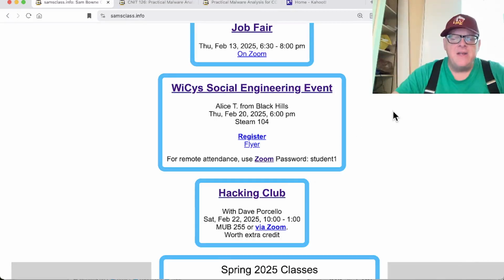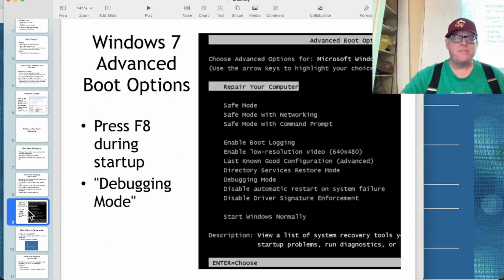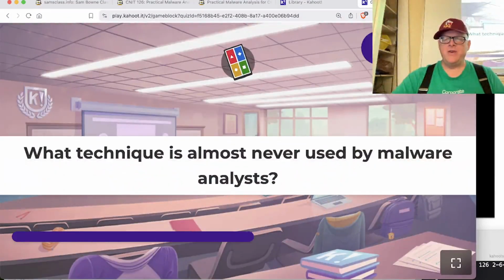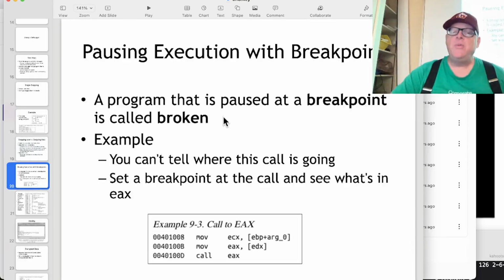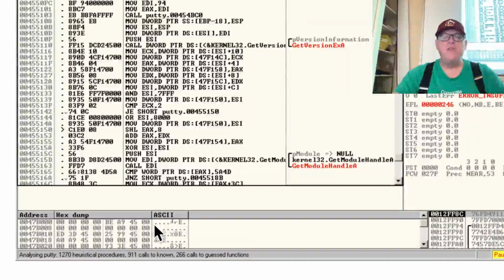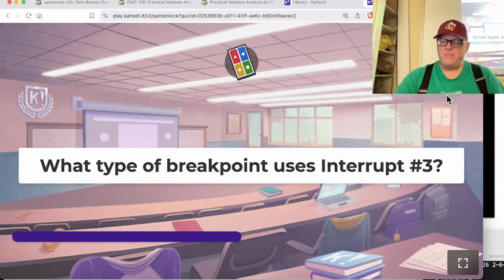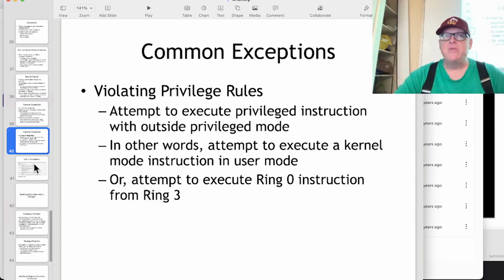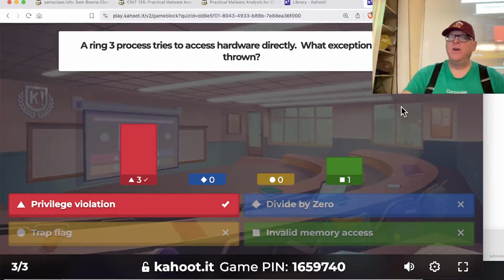Ch 8 CNIT 126